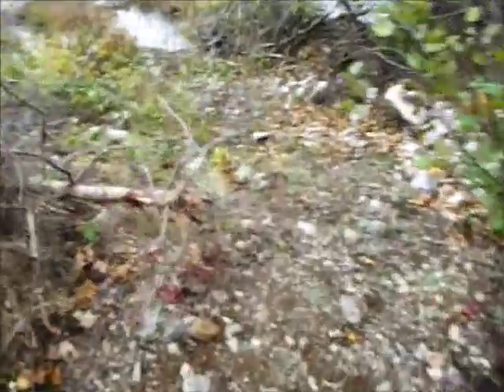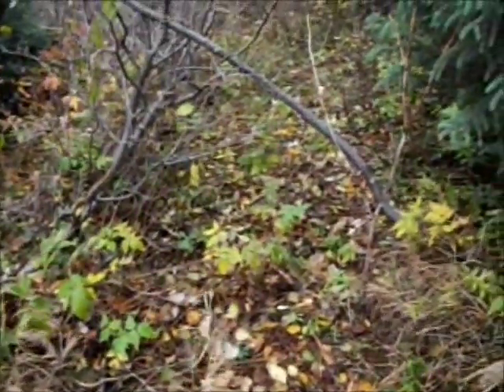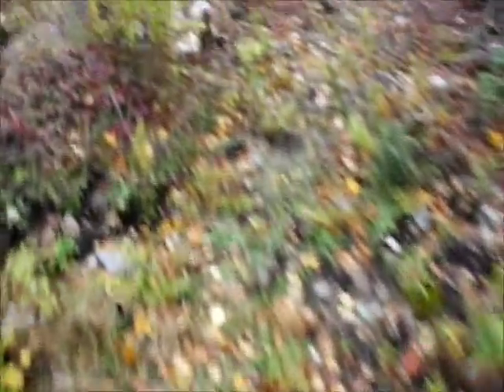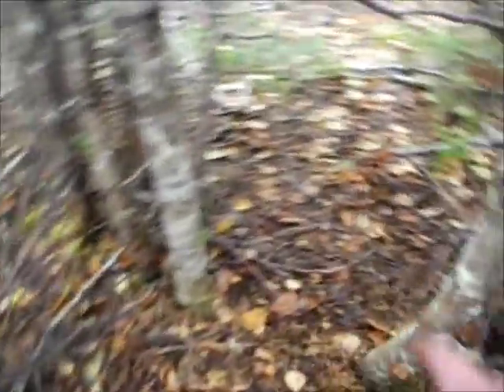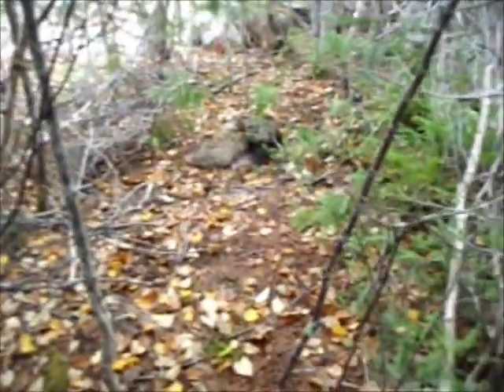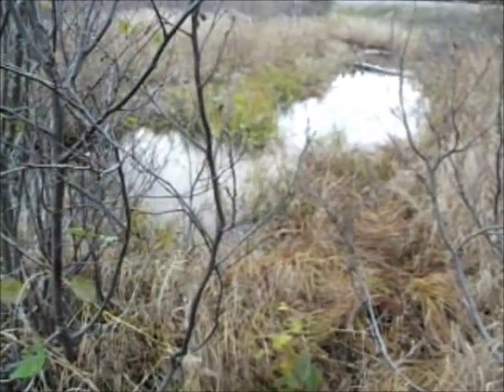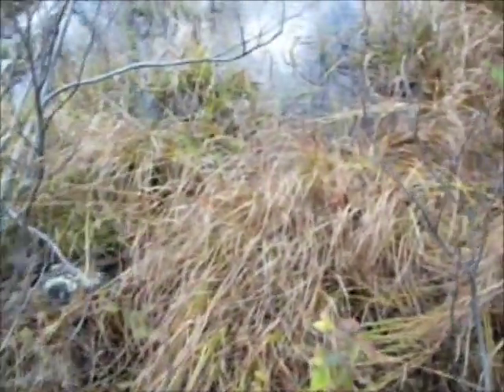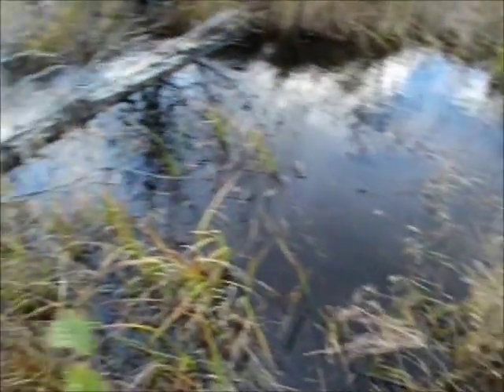Baiting fox & coyote sets!!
Doing a bit more scouting!!